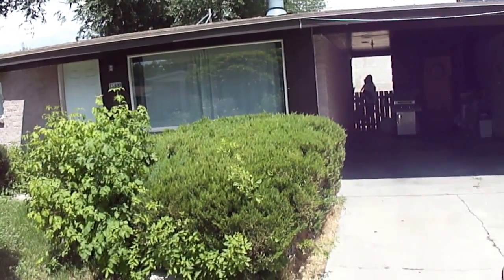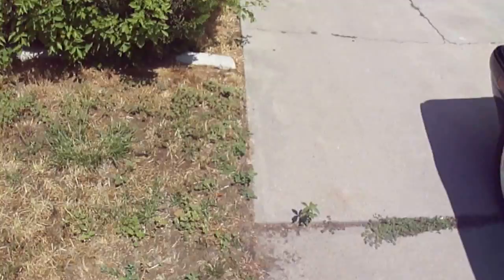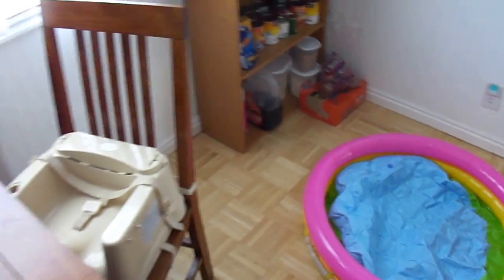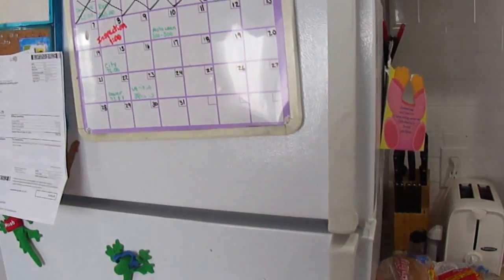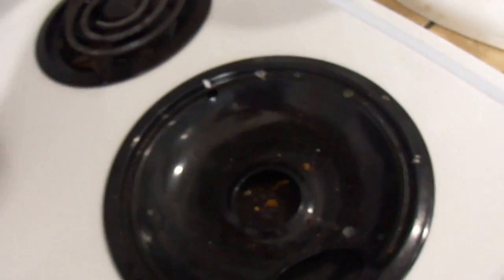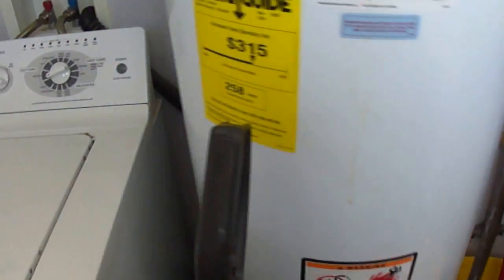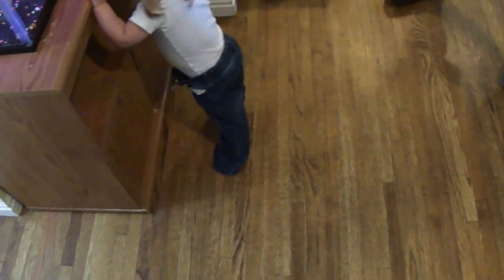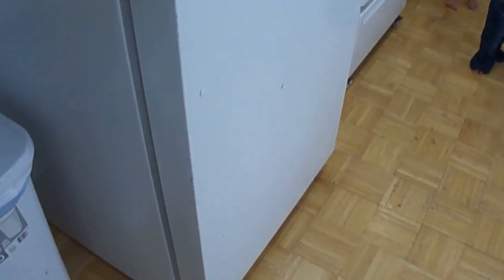Property Management Tooele Utah: 388 N. Antelope Ave. Tooele, UT 84074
PMI Salt Lake presents this 6 month home inspection tour:

PMI Salt Lake is your Premiere Property Management Company along Utah's Wasatch Front!

ttps://youtu.be/739MPo4YXF4